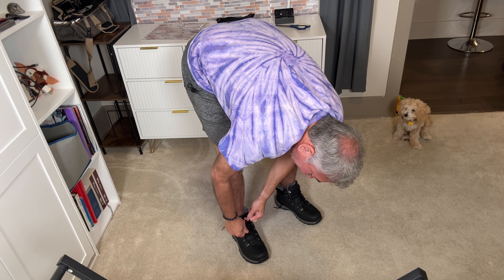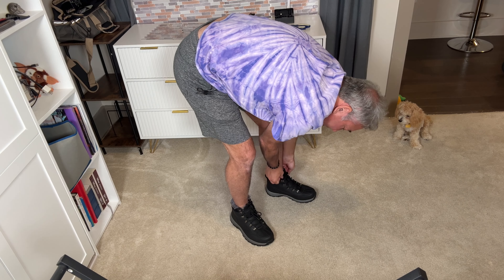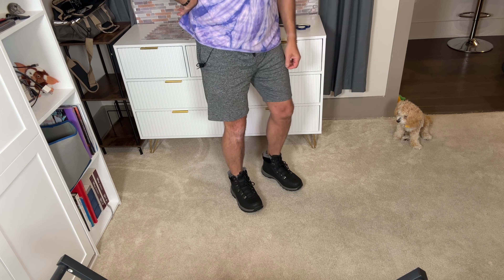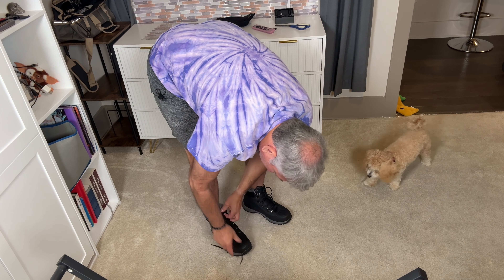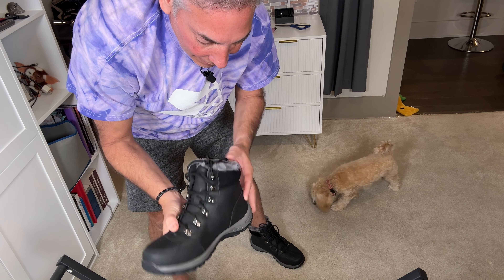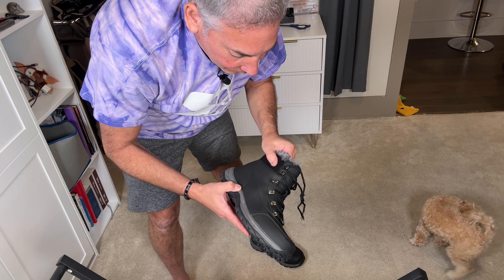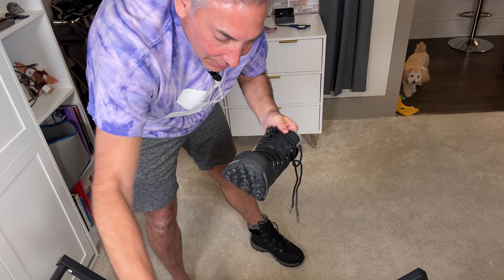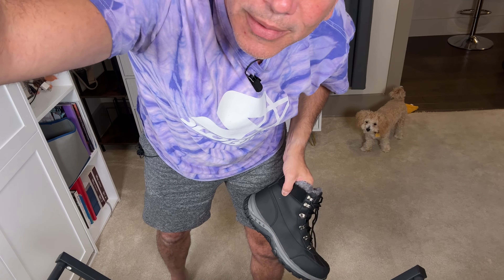Comfortable Boots Review & Unboxing 4K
Visit the GoodValue Store
GoodValue Men's Snow Boots Waterproof Insulated Warm Fur Lined Winter Duck Boot Non-slip Outdoor Ankle Mid-top Cold Weather Shoes Work Hiking Trekking
From Amazon
(AD)